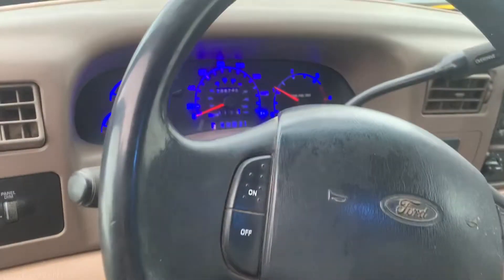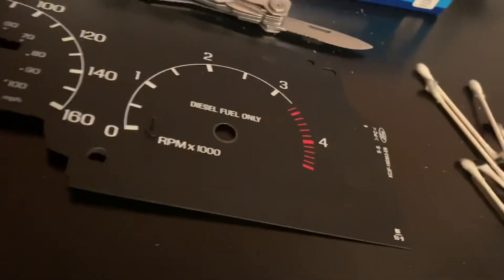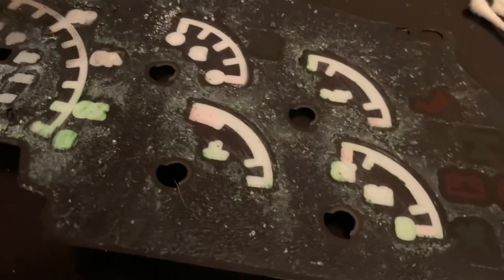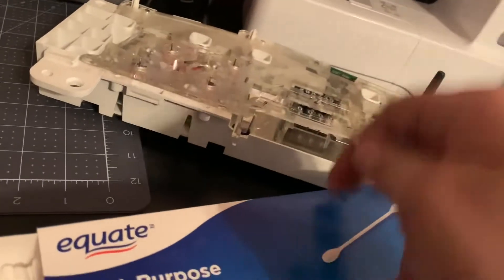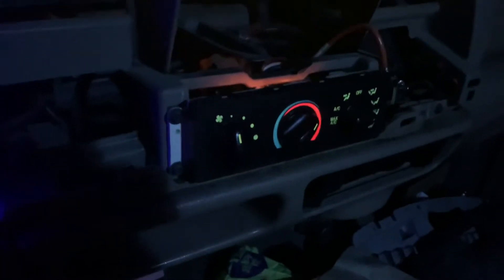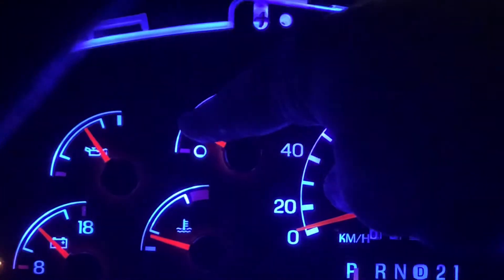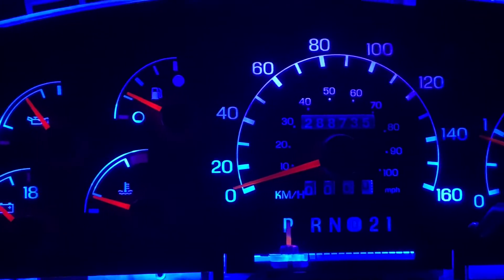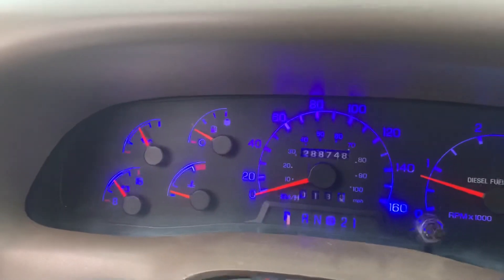How to remove tint on your gauges for led lights on a Ford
How to change you dash lights to led in a different colour on a 1999 Ford F-250 super duty diesel. This video addresses the common issue that is scraping off the green tint to get a crisp colour in my case blue but if you want any other colour other then green you will have to scrape the tint off and to do so you will have to calibrate your gauge cluster aka put the needle into my as close as possible so make reference to where they were before you start